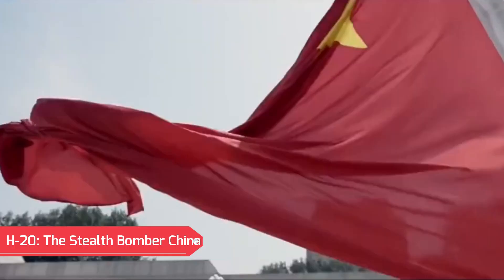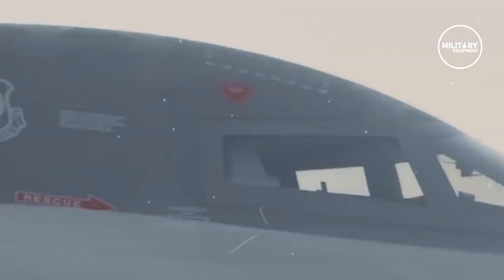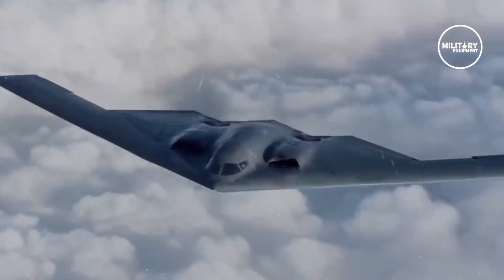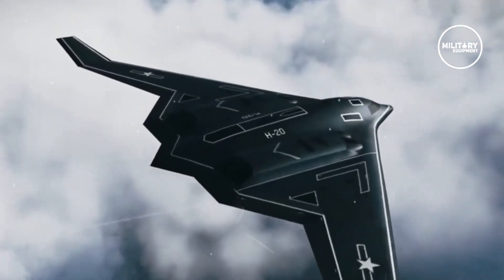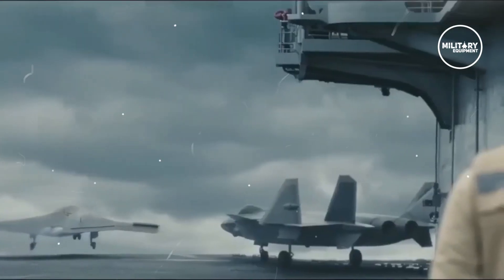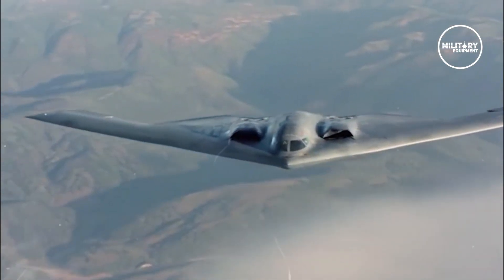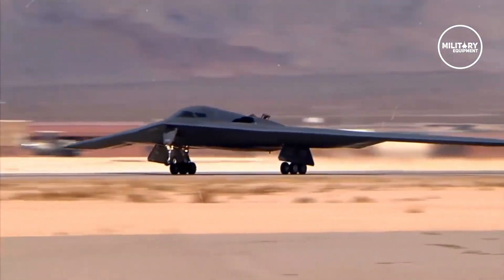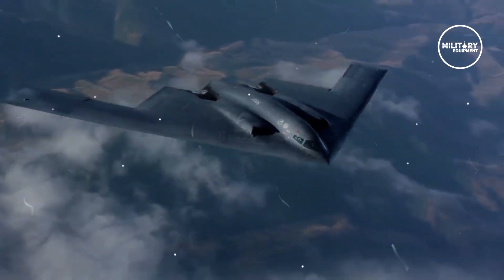Finally: China Tests the Next-Generation Stealth Bomber, H-20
China’s emerging “B-2 copycat” H-20 stealth bomber is expected to introduce an entirely new sphere of threat dynamics to the U.S., as it further cements China’s nuclear triad and massively extends its nuclear attack range to include major portions of the continental U.S.

The new H-20 bomber,  likely to formally arrive in a matter of months, reportedly has a range of up to 7,500 miles according to the UK’s Sun, making it possible for a single sortie from mainland China to reach targets over the U.S. without needing to refuel.

The state-of-the-art H-20 can carry a massive weapons payload of 45 tonnes and fly great distances without mid-air refuelling.”